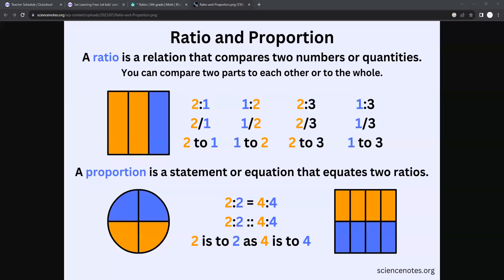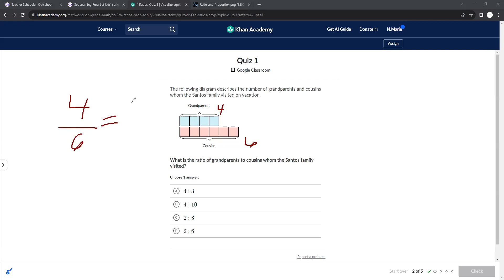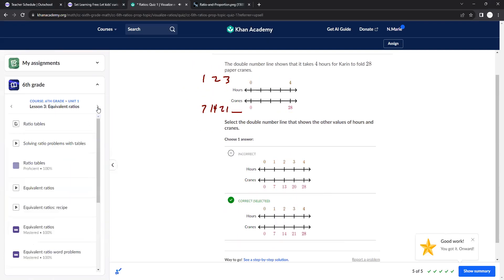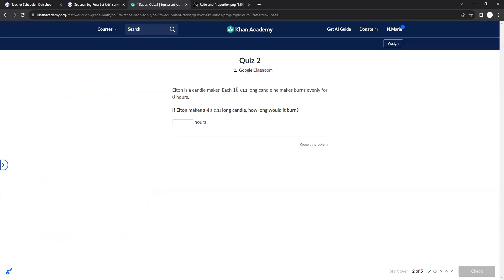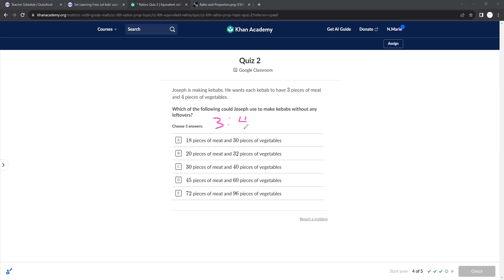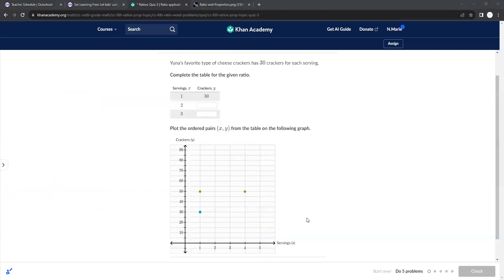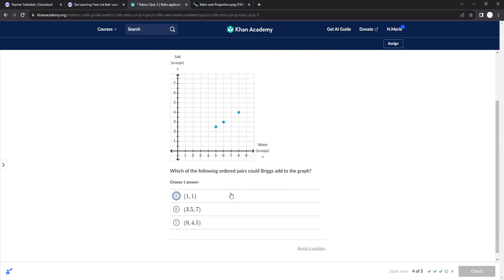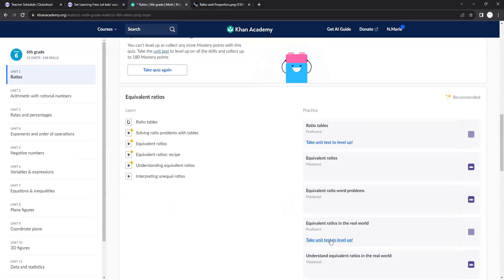Mastering Ratios: A Comprehensive Guide for 6th Graders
Description:
Welcome to our educational YouTube channel, where we make learning math fun and easy! In this video, we're diving deep into the world of ratios, tailored specifically for 6th graders. Whether you're a student looking to ace your math class or a parent trying to help your child succeed, this video is perfect for you.

🔢 What You'll Learn:

What ratios are and why they're important.
How to write ratios in different forms (e.g., fraction, colon, word form).
The concept of equivalent ratios.
How to simplify ratios to their simplest form.
Real-life examples and applications of ratios.
📚 Additional Resources:
If you're looking for practice problems and worksheets to reinforce your understanding of ratios, check out the links in the video description below.

Engaging and easy-to-understand explanations.
Visual aids and real-life examples to make ratios relatable.
Step-by-step breakdown of key concepts.
Tips and tricks to master ratio calculations.
Fun and interactive learning experience.